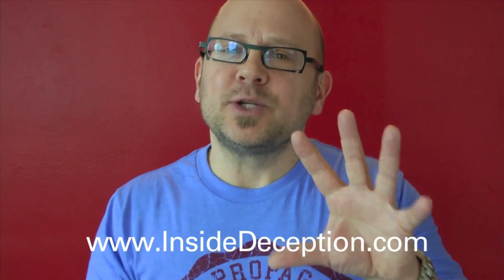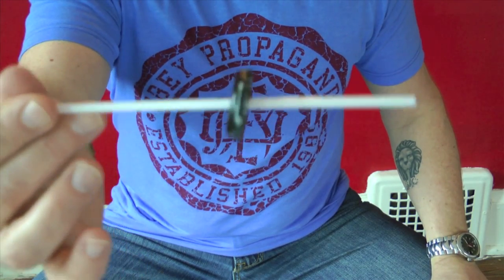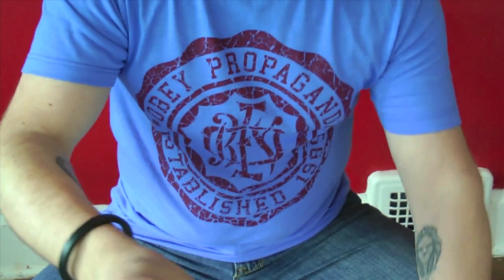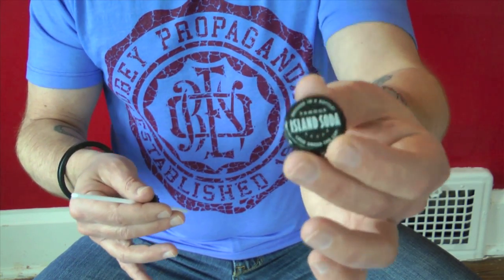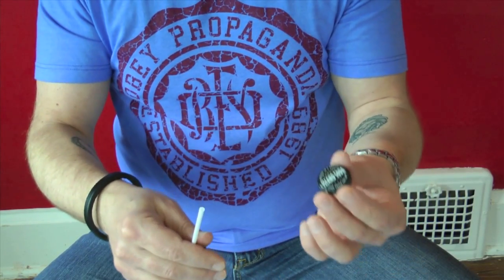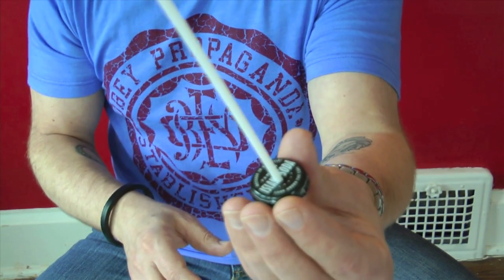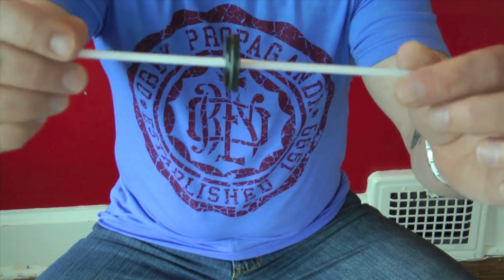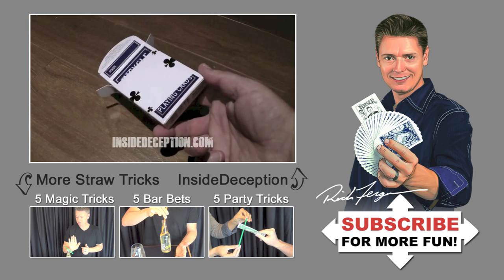How to stick a straw THROUGH a bottle cap! (magic trick explained)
How to do an easy magic trick with a bottle cap and straw!

Thanks again Jay for sharing "Stabbed." The last time Jay stopped by my channel, he shared 4 tricks

Here's several other videos of mine teaching very simple party tricks and bar bets with straws:

If you want to learn a bunch of great tricks to blow people minds, check out some of my newest products:
Tricks to Pick up Chicks on Amazon

IF YOU WANT TO share any pranks, magic tricks, social experiments or want to do a collaboration, reach out anytime.